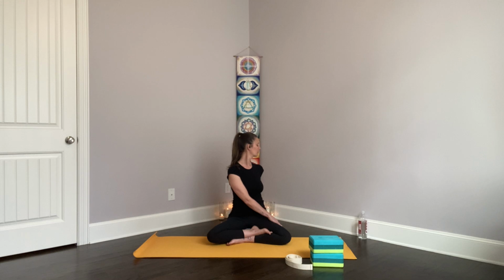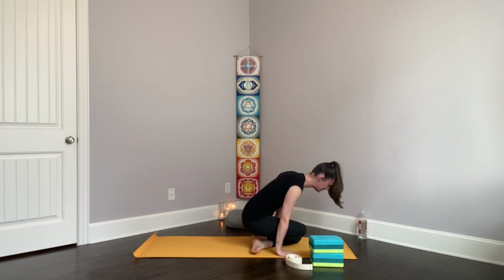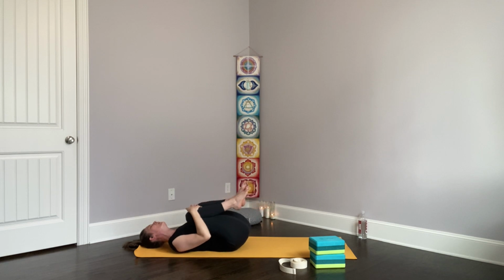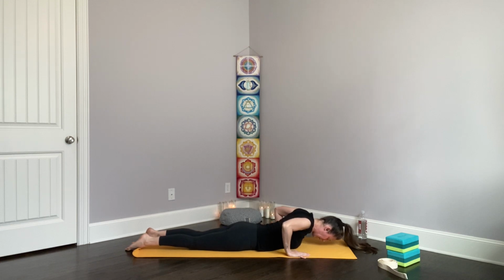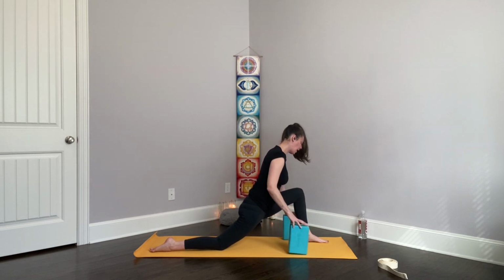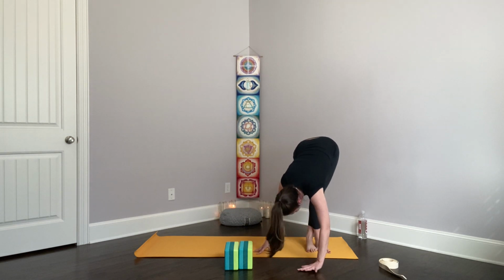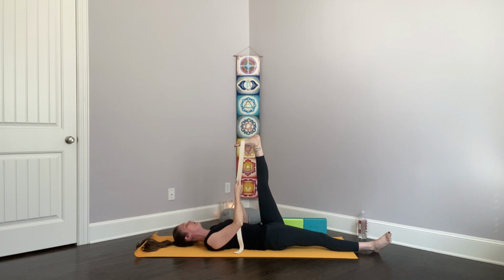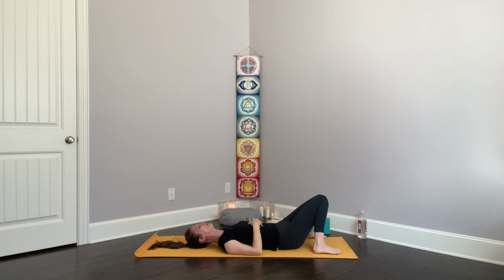Gentle Hip Openers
This practice focuses on hips and lower body. An hour long practice using 2 blocks and a strap. Enjoy!